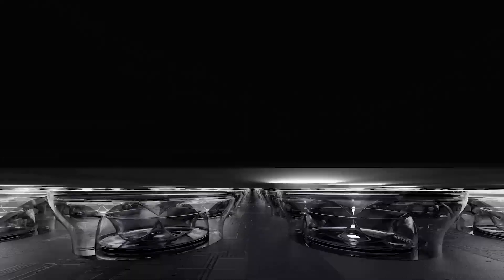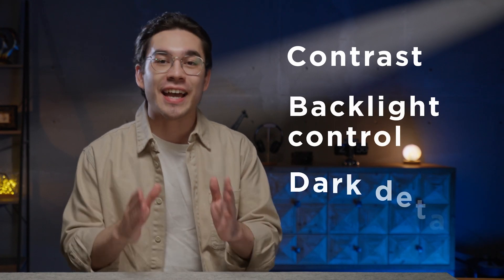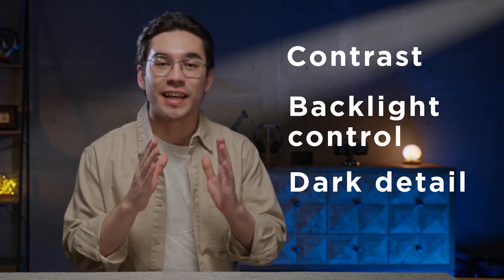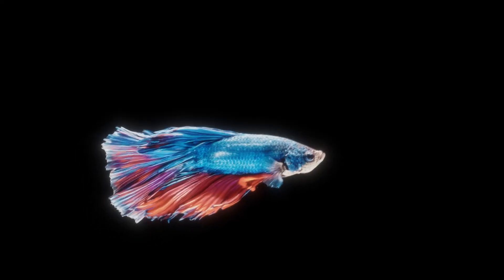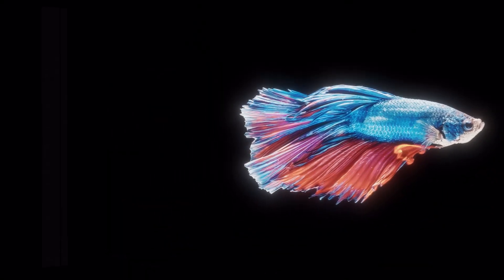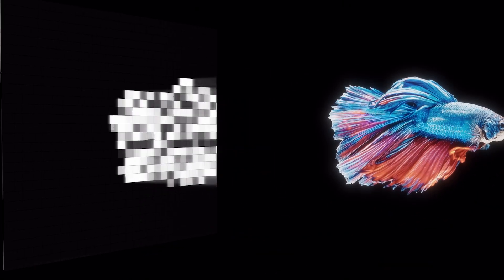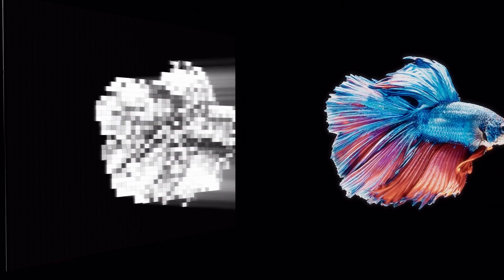TCL | What Makes a Good Mini LED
Explore top features and design.